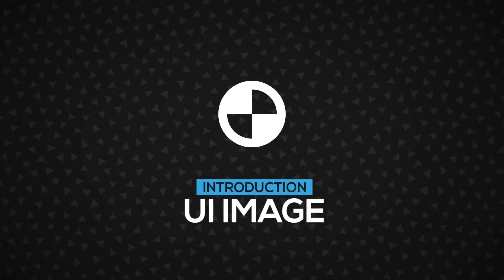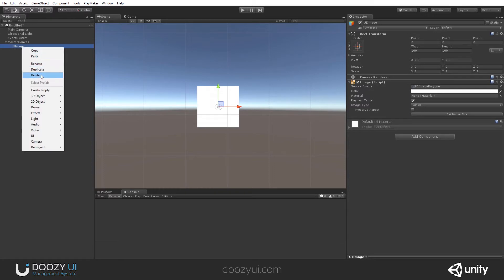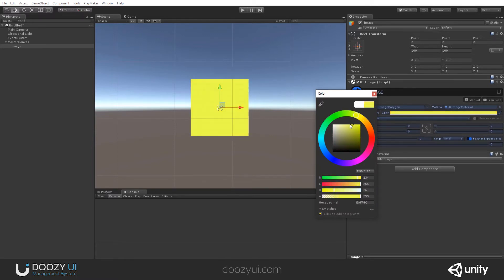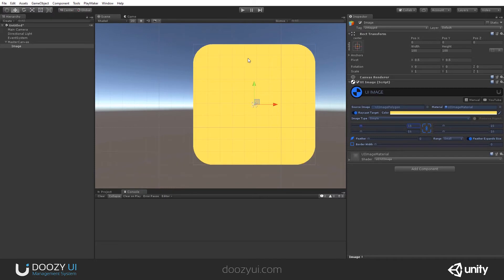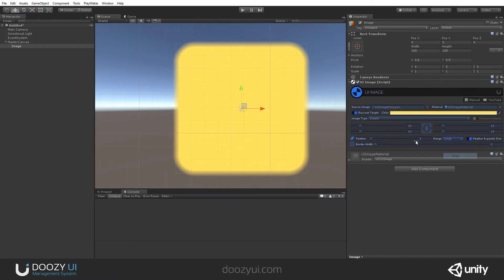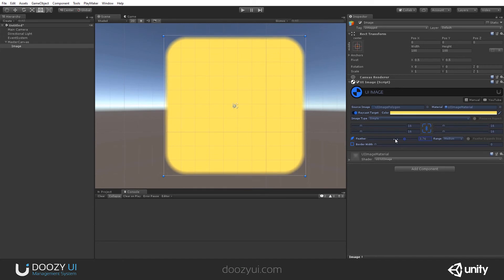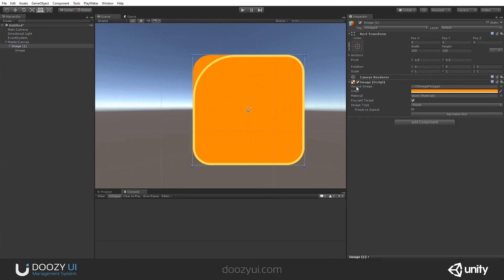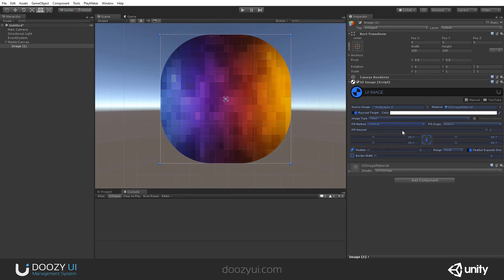UIImage - Component - DoozyUI - UI Management System for Unity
The UIImage component is an extension of the native Image component. It displays a Sprite for the UI System just like the Image component, but it has a few extra settings like corner radius (rounded corners), feather (soft edges) and border width (display as a border).

Made by Alexandru Mares